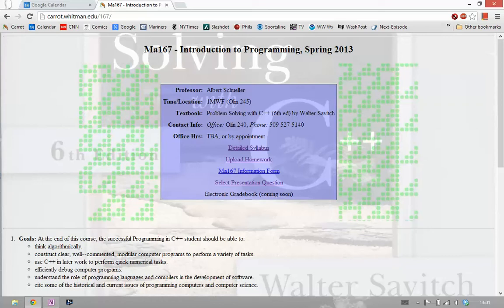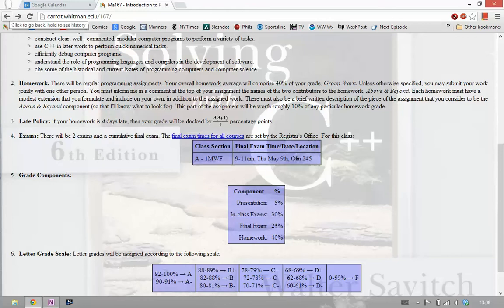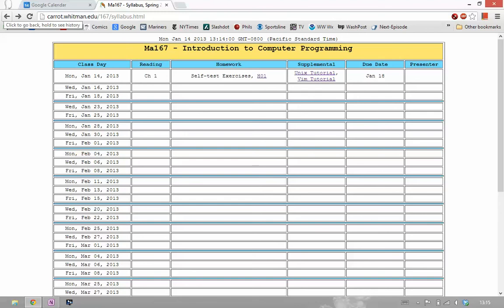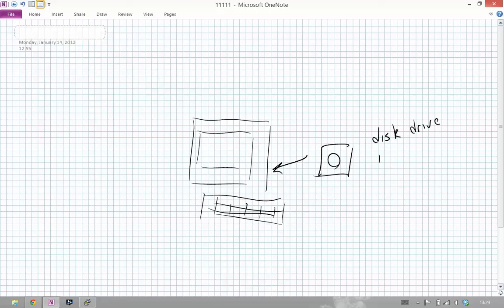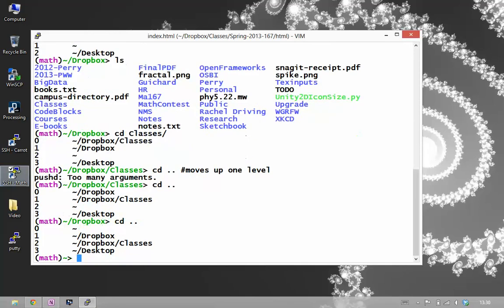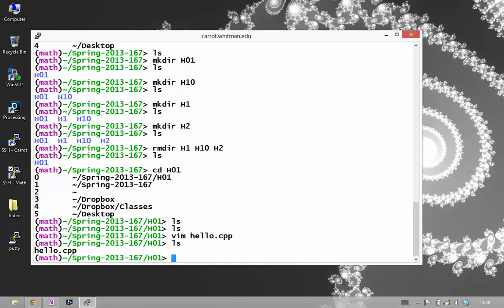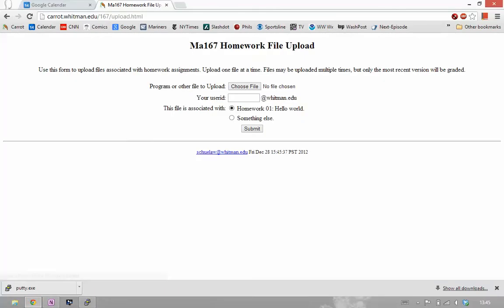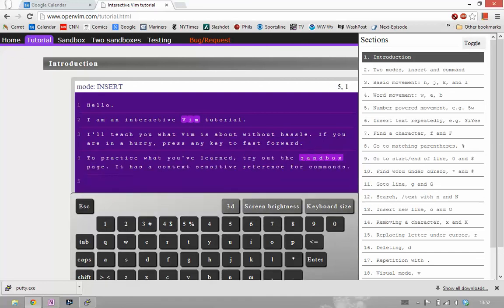Jan 14, 2013: Ma167 - Introduction to Programming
course policy/goals, logging into the mathlab, basic unix commandline, edit hello.cpp with vim, compile with g++, run with ./a.out, upload/submit with lynx